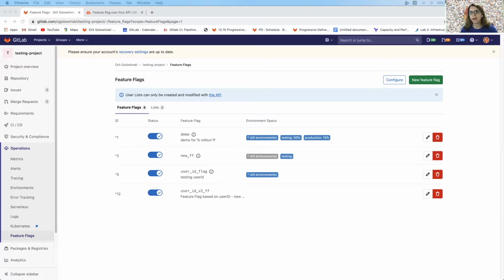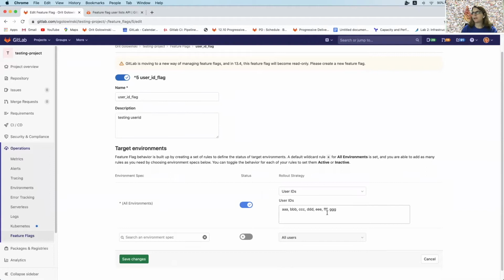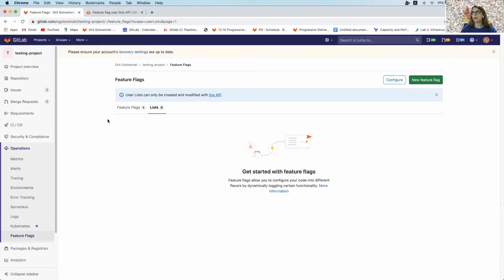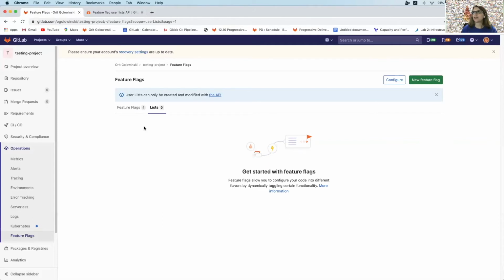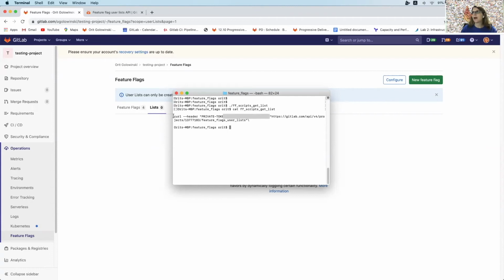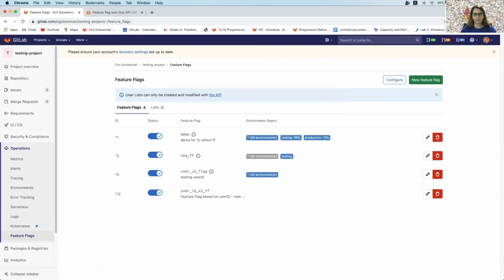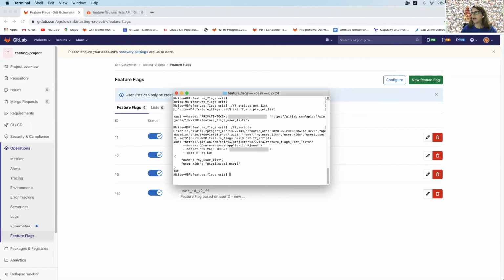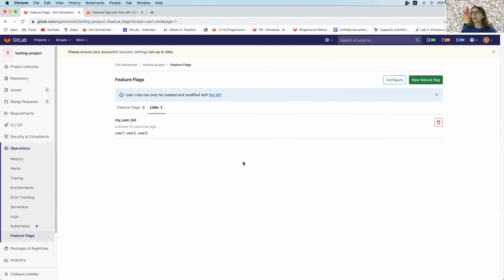Feature Flag User List Speed Run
How To Create Feature Flag User lists